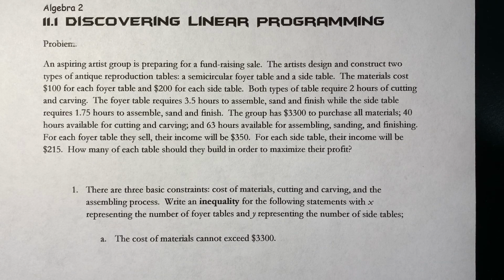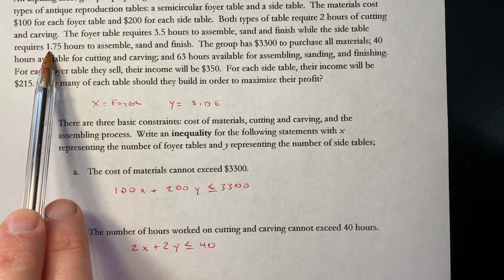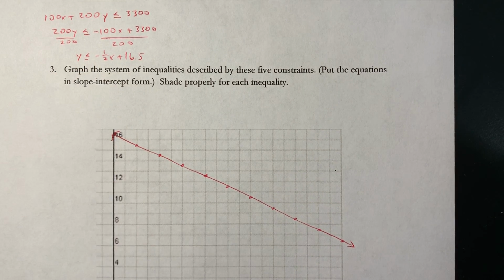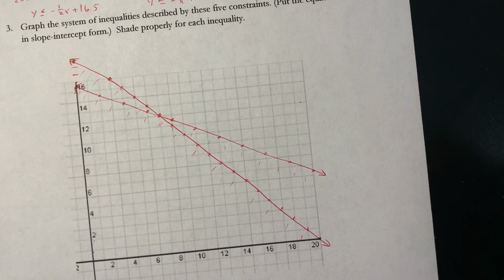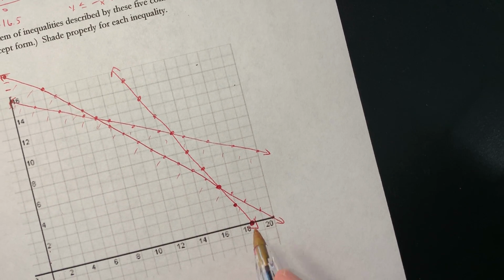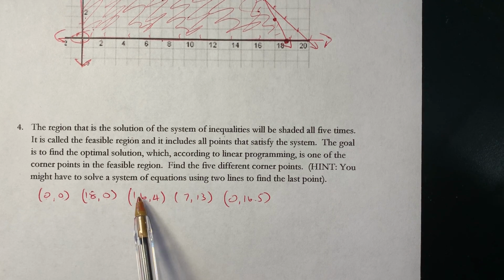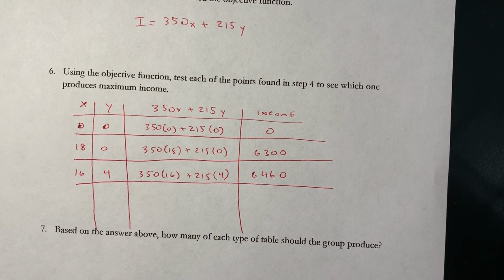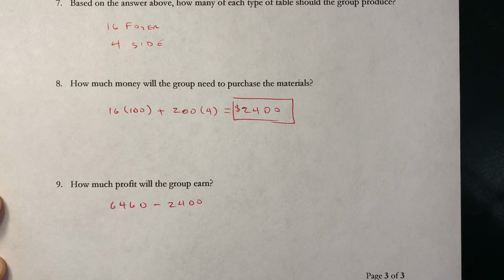Algebra 2 11.1 Discovering Linear Programming